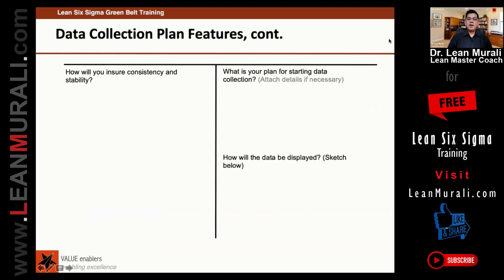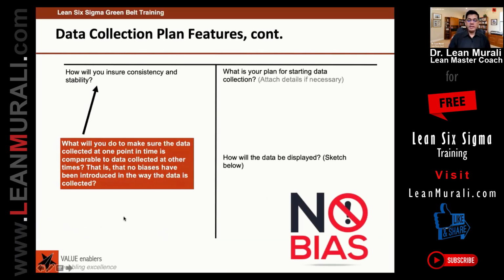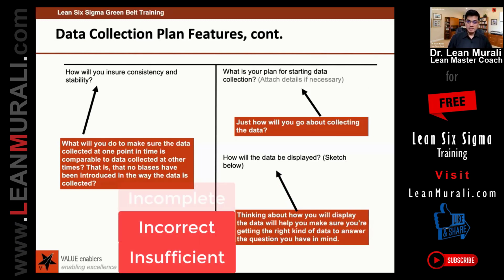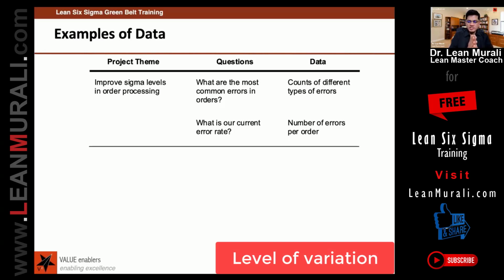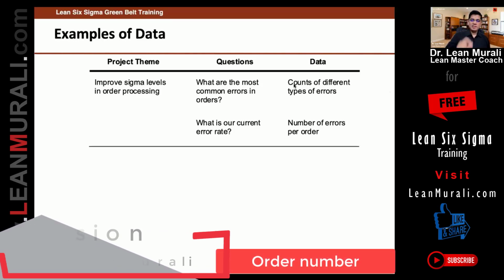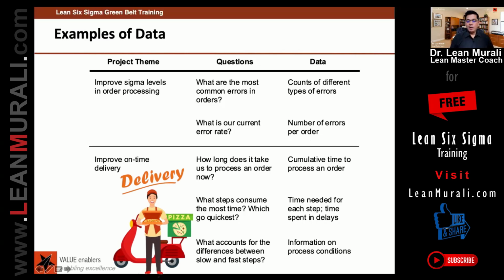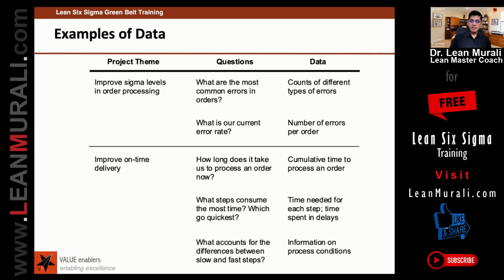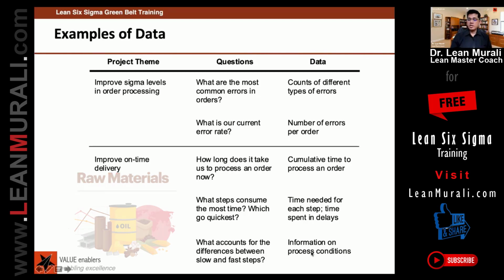Data Collection Plan Preview Features and Example.(1-TO-1 Session with Dr. Lean Murali)